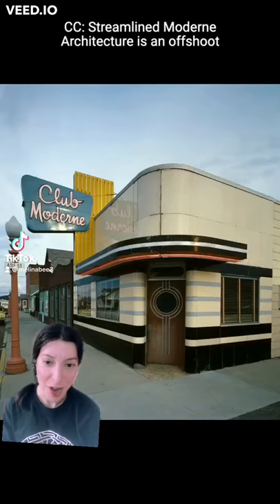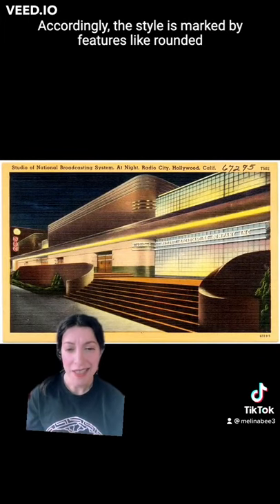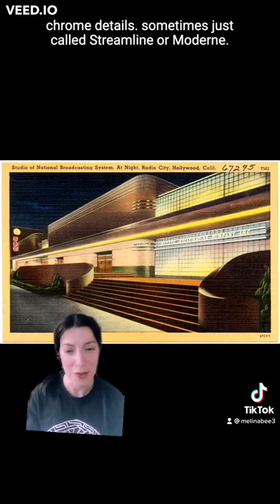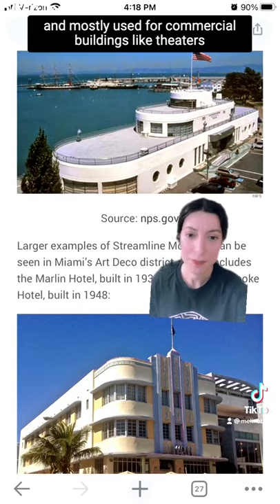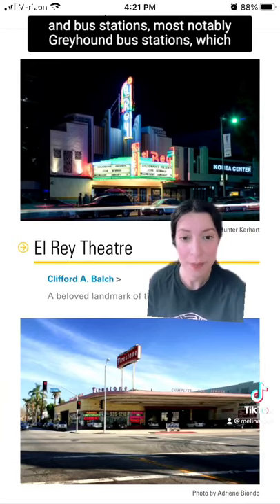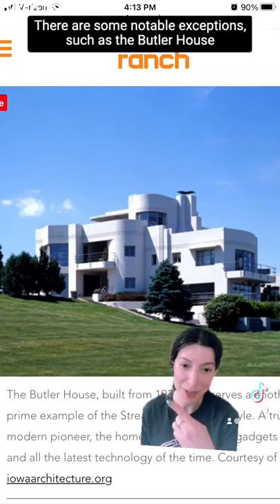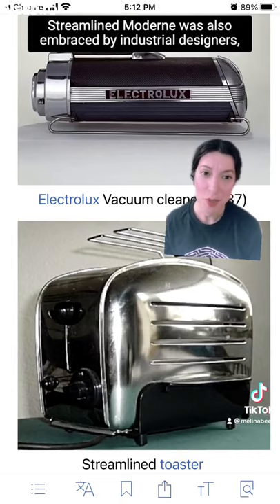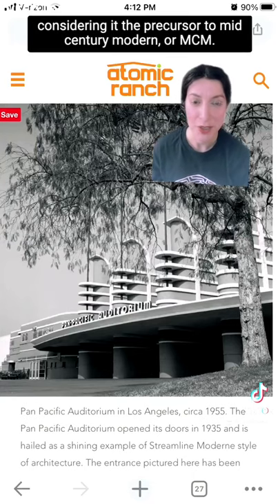Streamline Moderne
The history and characteristics of Streamline Moderne style architecture.